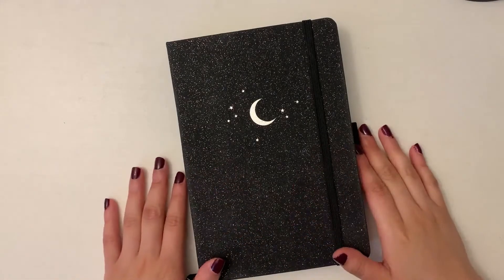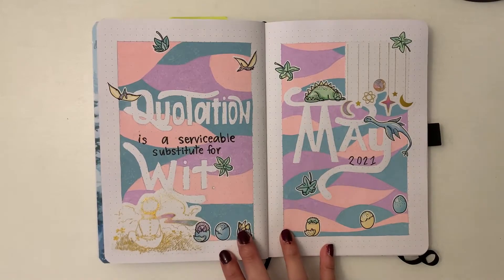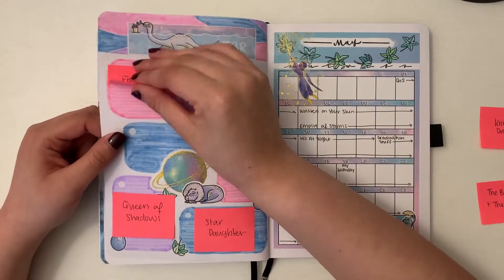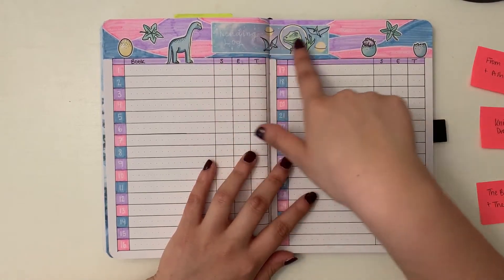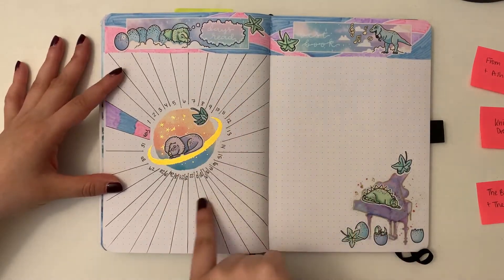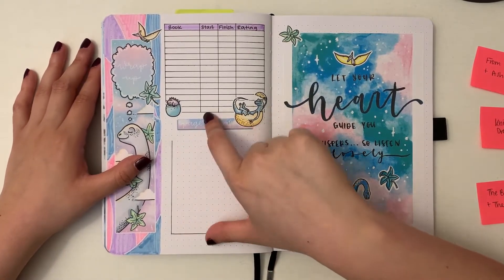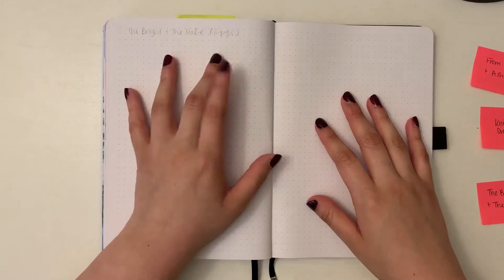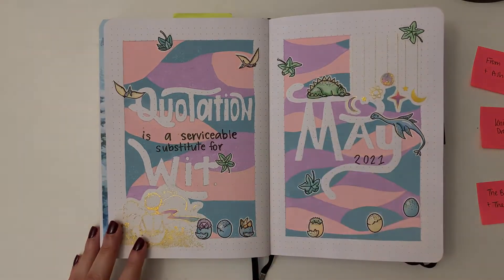May 2021 Reading Journal Flipthrough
Favorite Supplies:
Courtly Cuts Stencils
Crayola Supertips